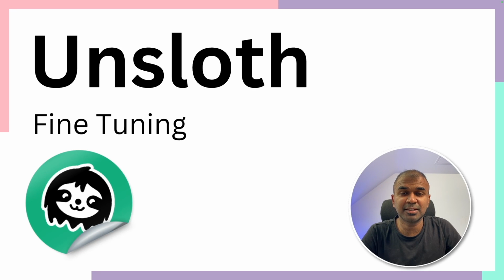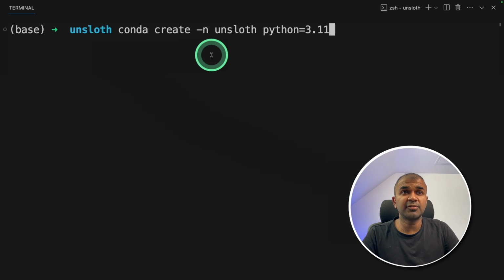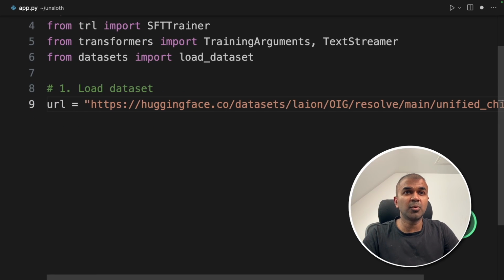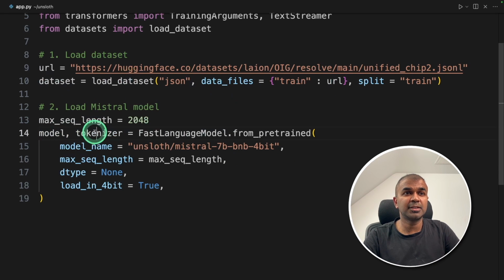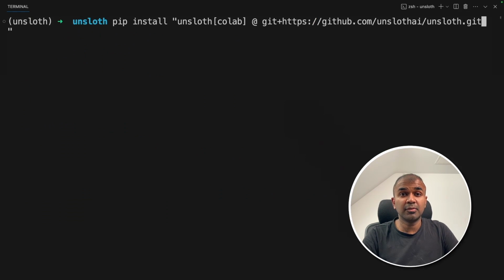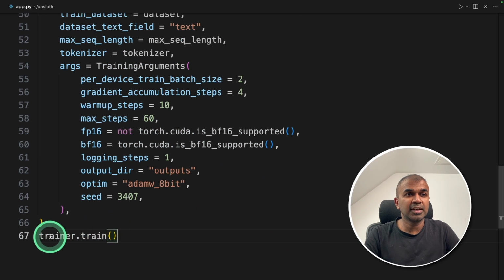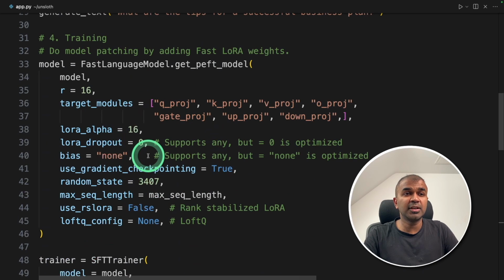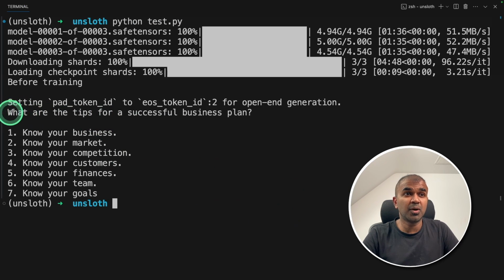Unsloth: How to Train LLM 5x Faster and with Less Memory Usage?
🚀 Dive into the world of AI model fine-tuning with Unsloth! In this comprehensive tutorial, we explore how to fine-tune MRAL Jemma Llama models up to 5 times faster while using 70% less memory. Whether you're a beginner or an expert, this guide is your key to unlocking the full potential of various AI models without compromising on accuracy. 🌟

🔧 What You'll Learn:
Introduction to UnSloth and its advantages over other tools.
Step-by-step guide on setting up and fine-tuning your MRAL models.
Comparison of fine-tuning results before and after using the OI IG dataset.
How to upload your finely-tuned model to Hugging Face.

Tweet something positive or what you like about these tutorials

👩‍💻 Setup Steps:
Creating a Python environment and installing necessary packages.
Activating UNSloth and setting up Hugging Face integration.
Loading data and models for fine-tuning.
Training and comparing model performance.
Uploading the fine-tuned model to Hugging Face.

💡 Key Takeaways:
Fine-tune AI models efficiently with minimal memory usage.
Achieve 0% loss in accuracy with Unsloth's advanced capabilities.
Support for various models and datasets, making it versatile for different AI projects.

Your engagement helps us create more valuable content for AI enthusiasts like you.

Timestamps:
0:00 Introduction to UnSloth and Fine-Tuning
0:41 Setting Up Unsloth for Fine-Tuning
1:07 Loading Data and Model Preparation
1:28 Fine-Tuning MRAL Model with OI IG Dataset
2:00 Comparing Before and After Fine-Tuning Results
2:35 Uploading Model to Hugging Face
3:00 Final Thoughts and Next Steps